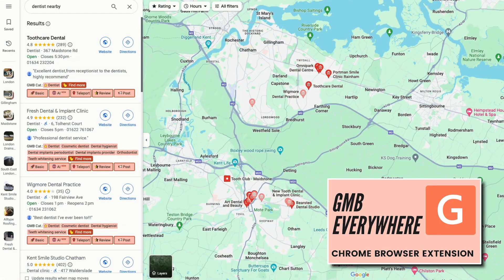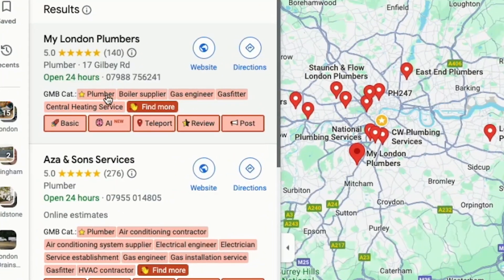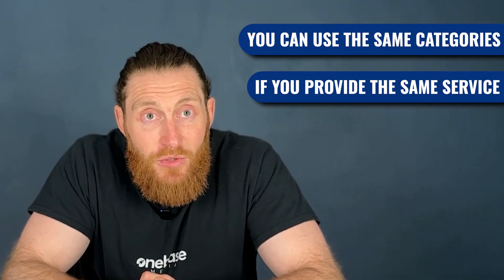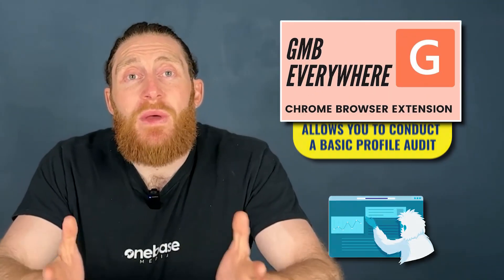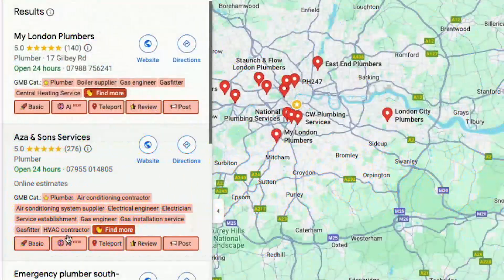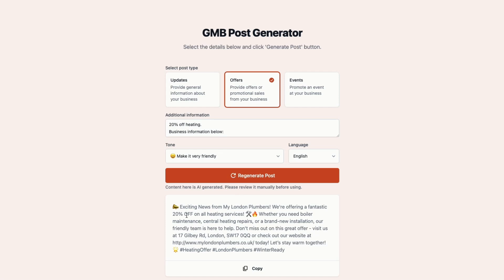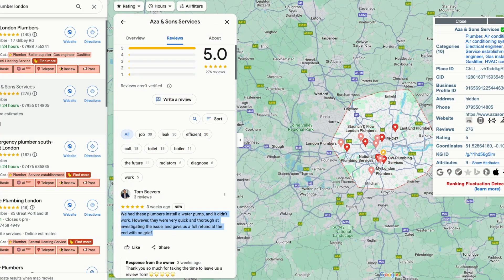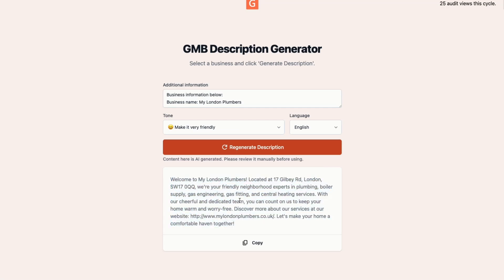GMB Everywhere Tutorial - Rank In The Map Pack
In this video, learn how to use GMB Everywhere to boost your Google My Business ranking and secure a top 3 spot on Google Maps. Perfect for local business owners and marketers.

In this video we will show you how to use GMB Everywhere to rank in the local map pack.

00:00 - Intro
00:35 - Primary & secondary categories
01:57 - Editing services
02:20 - Auditing
02:35 - Posting
02:55 - AI posting
03:19 - Service finder
03:30 - Review responses using AI
04:04 - Company description